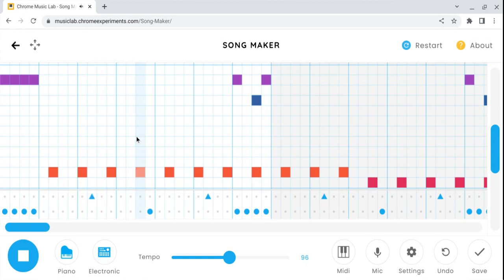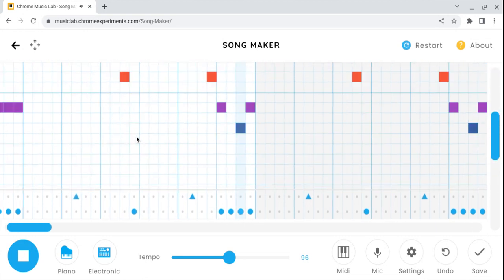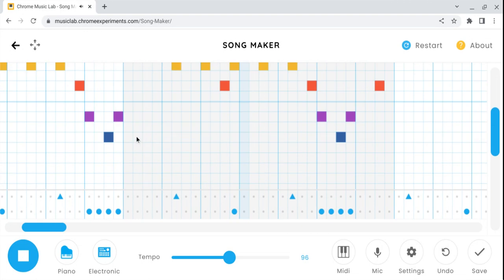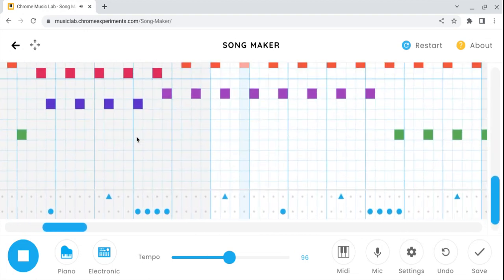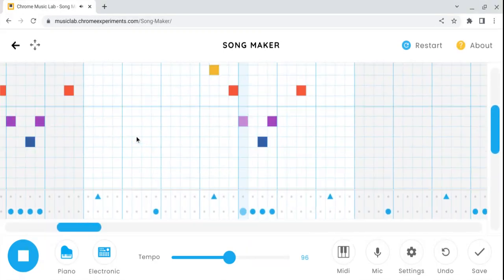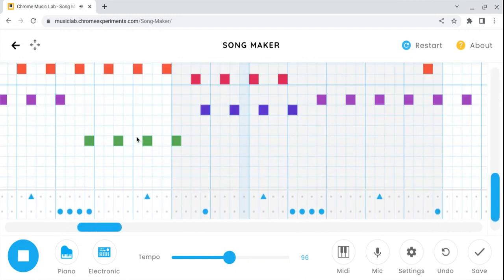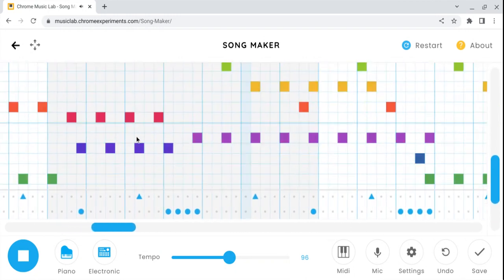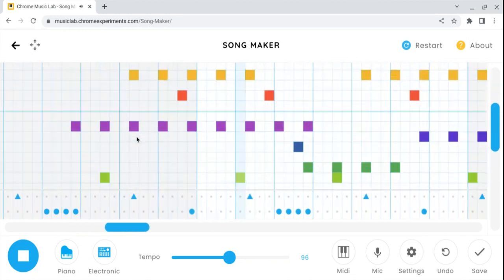believer Chrome music lab